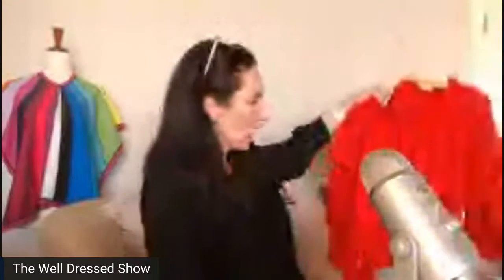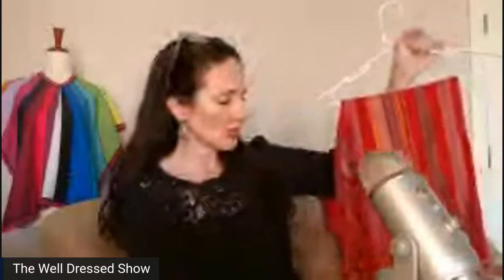Well Dressed Weekly Show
Come learn how to create a travel capsule wardrobe to travel light for your summer vacations tonight at 8 pm Easter (5 pm Pacific)